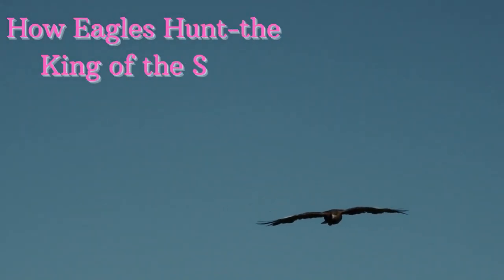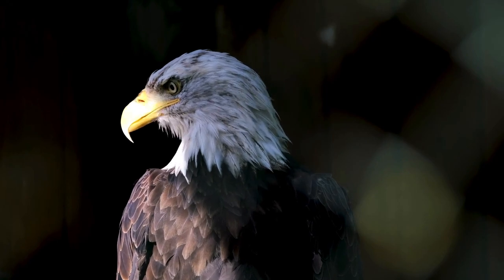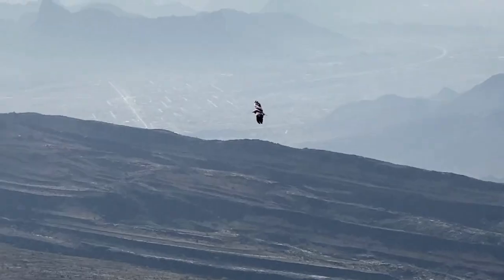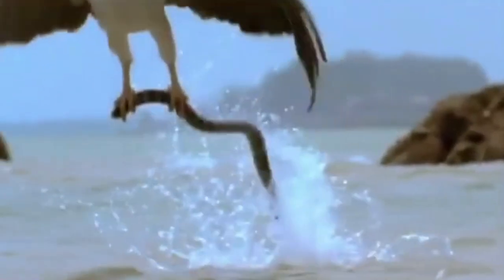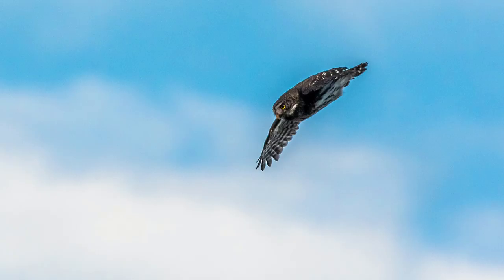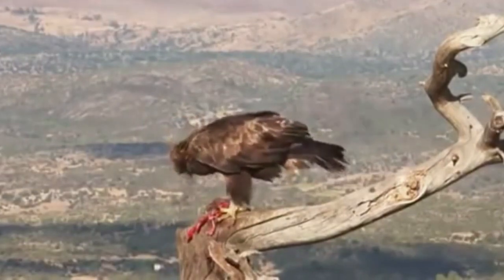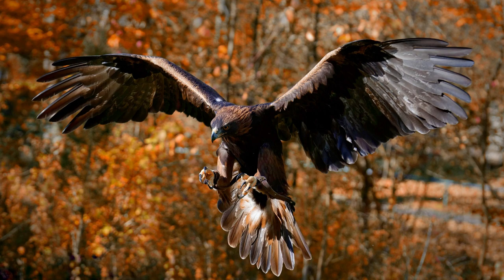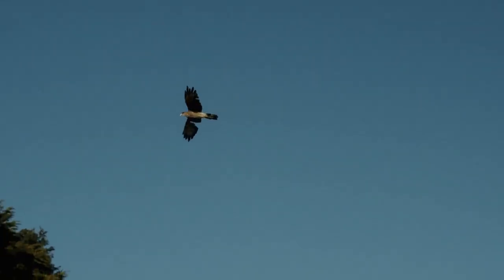How Eagles Hunt-the King of the Sky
How eagles hunt, the king of the sky is the bird of prey and it is a skillful hunter, doing surprising things while hunting, eagle the strongest bird has an amazing vision, eagle never misses a prey, it can hunt as small so big animals, eagle powerful attacks does not leave a chance to prey they cannot escape eagles’ vision and speed,  eagle powerful hunter and the king of the sky can control its speed while flying and uses it in hunting, to find out more details watch and enjoy   How Eagles Hunt-the King of the Sky.

Footages:

Some footage is used 7 or less than 7 seconds under the right of fair use as this channel provides information and educates on pets and animals with the channel owner's voice-over.

Special thanks for footage  and images to Pexels and Pixabay

Beyond Fur provides informative videos about various animals, it no way asserts that the information provided in the videos has no alternative, some facts may vary slightly, if your pet has some serious problems it is better to advise the vet, and Beyond fur accepts no liabilities partially or fully for damage caused by using the videos of this channel, you watch the videos and get information at your own will. Don’t watch videos when you are out and driving.